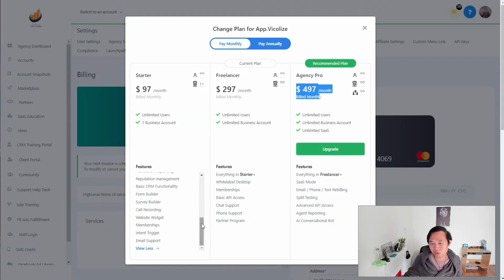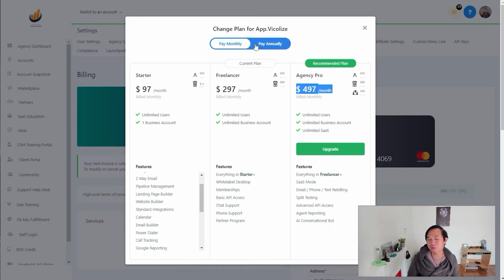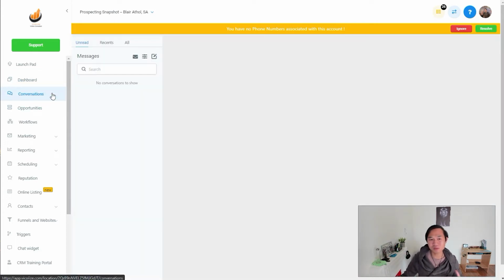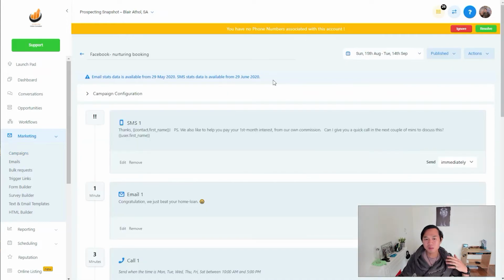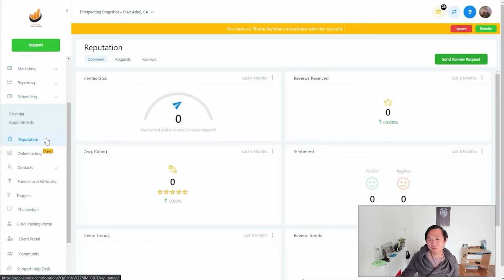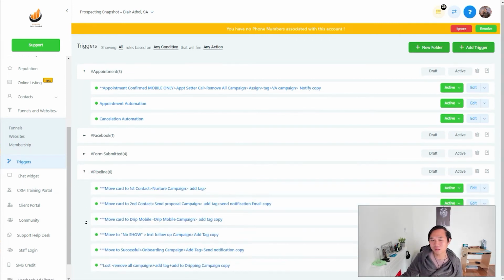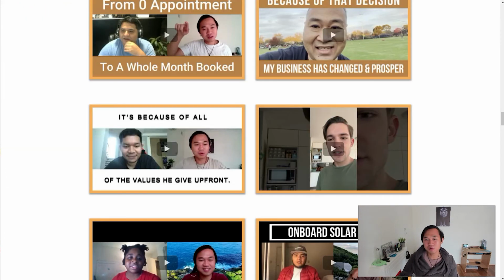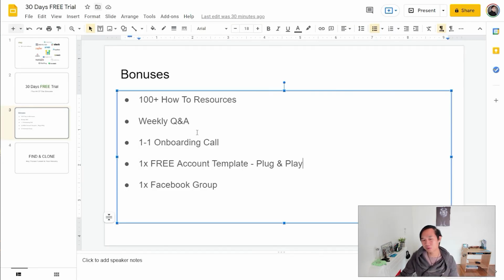GoHighLevel Review [My Honest Opinion] + BEST Bonus Package You Can’t Find Anywhere Else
✅ Free "Done For You" Prospecting Funnel That helps us get 3~5 bookings per day Without Ad Spend

✅ Don't want to sign up for SAAS? Grab a FREE 14 days trial for $97 or 297$ plan here:

In this GoHighLevel Review video, I show you everything you need to know about GoHighLevel software.

The 30,000-foot view in this GoHighLevel review is that GoHighLevel is an all-in-one marketing, sales, and management platform that can consolidate most business tasks under one location.

Essentially, the GoHighLevel marketing platform contains virtually everything that the vast majority of agencies need to manage their clients, leads, websites, funnels, calendars and multiple other things that are needed to acquire, maintain & retain customers.

In this GoHighLevel Review video I show you how you can get an awesome “tech stack” for a small fraction of what you would normally pay — without all the learning and setup of multiple systems — and it’s simple enough that even non-tech-savvy people can set it up.

This is the ultimate solution that allows you to drop many of your other platforms, rather than piecing them together!

By using GoHighLevel you will be able to replace so many different costly tools/services, like ActiveCampaign, ClickFunnels, SalesForce, LeadPages, Zapier...

Honestly, I’m not sure what else to say other than confirming GoHighLevel is an incredibly powerful tool that allows you to automate a huge part of your business as well as your clients businesses.

Everything from capturing & nurturing leads to building out full marketing campaigns, managing your agency, making you and your clients a lot more money, and so on… there’s not much this platform isn’t able to do for you!

In this GoHighLevel Review video I show you some of the software features, which include:

✅ CRM and Pipeline Management
✅ Funnel and Landing Page Builder
✅ Email Marketing
✅ SMS Marketing
✅ Marketing Automation
✅ Membership Sites
✅ Booking and Online Appointment Tools
✅ Reputation Management
✅ Tracking and Analytics

I do my best to touch all areas of the software in this GoHighLevel Review video and, if you'd like to try it out for free, go here:

When you’re looking for a CRM that can meet your needs, GoHighLevel is the perfect fit.

With one of the most advanced features in all industry-grade software packages and an easy to use interface, this option will have everything you need without breaking the bank.

It’s time to finally find a system that works with you instead of against you – if you don’t want to end up wasting valuable resources or money on subpar products, get started today!

Timecode:
0:00 - Intro
0:36 - Who am I?
1:59 - Different Price Packages
5:47 - GoHighLevel Features Overview
12:38 - Exclusive Bonus
16:07 - Find & Clone Any Funnel

Update Bonus 🌟🤘

#1.5 months worth "support dripping" email included in your snapshot.

#2.45 hours + worth of "How to" videos that going to help you the whole way on this platform.